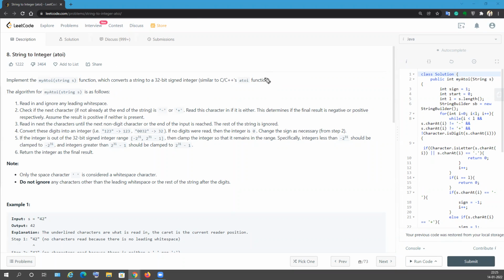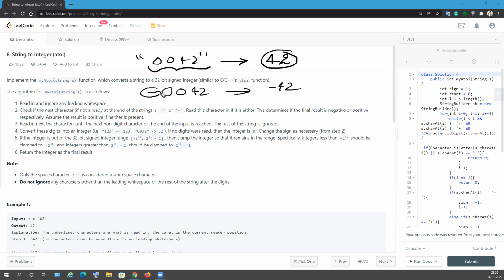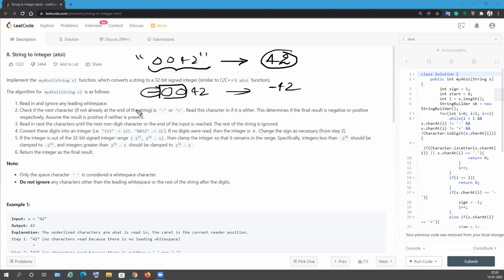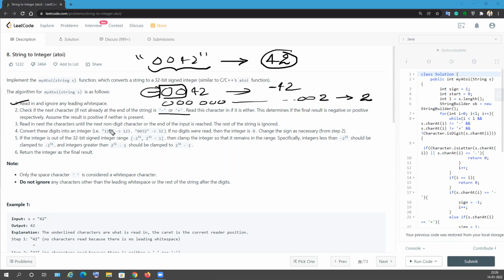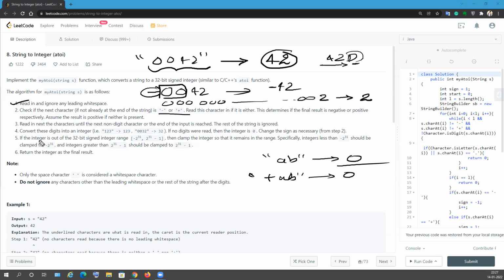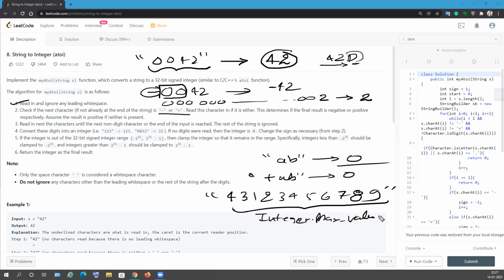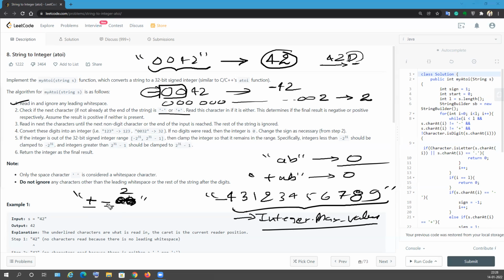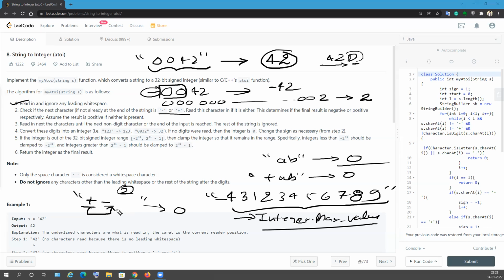8. String to Integer (atoi) | Daily Challenge | LeetCode | 14th Jan 2022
I am going to post a video solution of the Leetcode daily challenge problems.